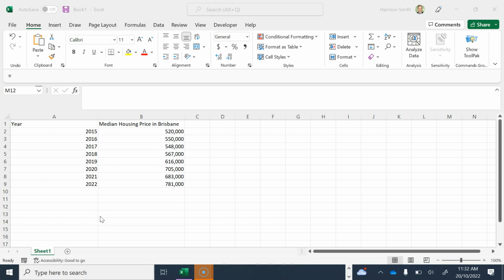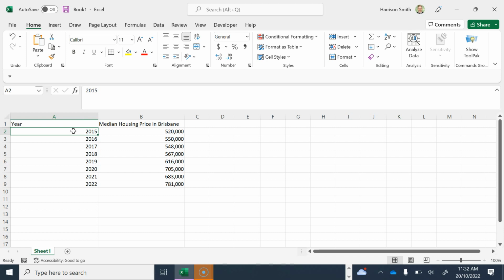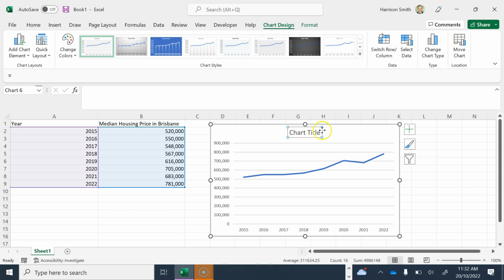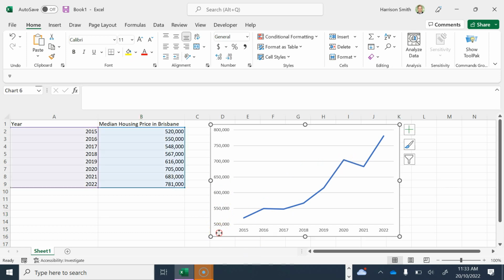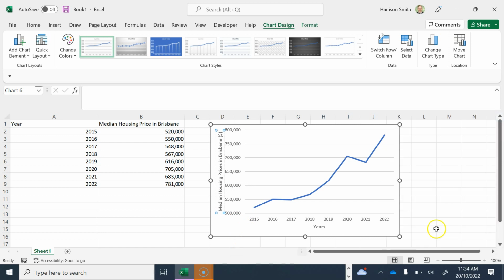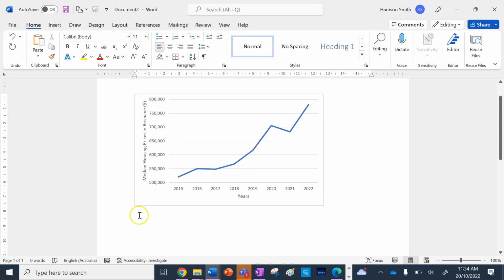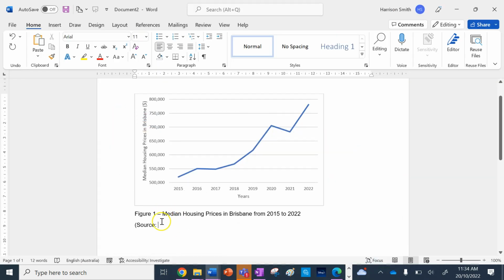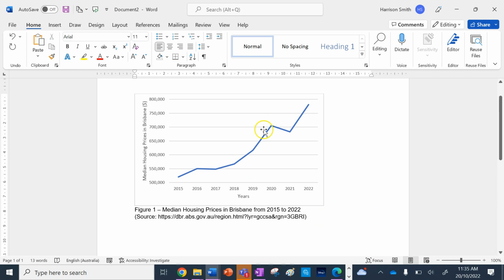How to Make a Line Graph using Excel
This video explains how to make a line graph using Microsoft Excel that suits geographic conventions.